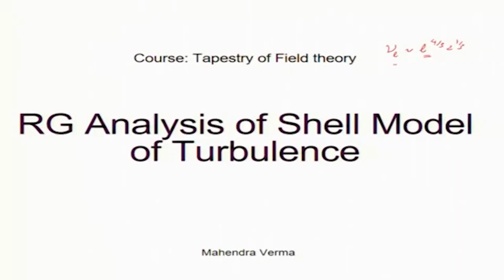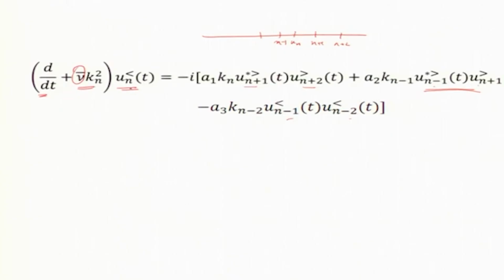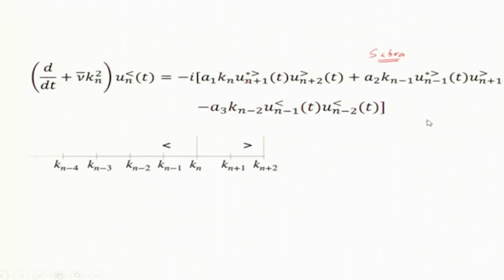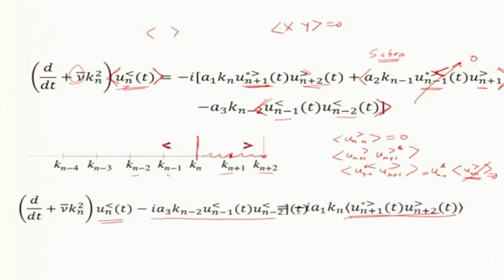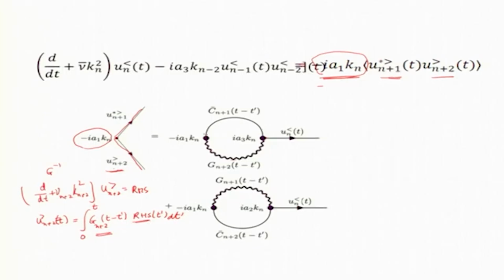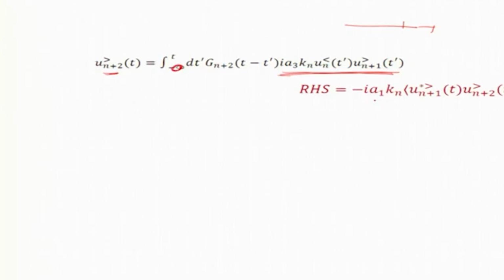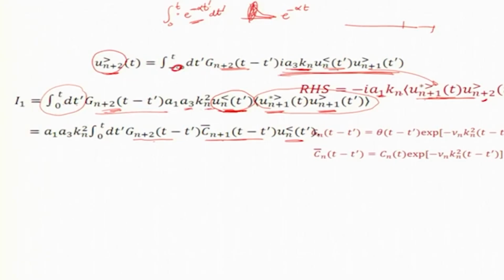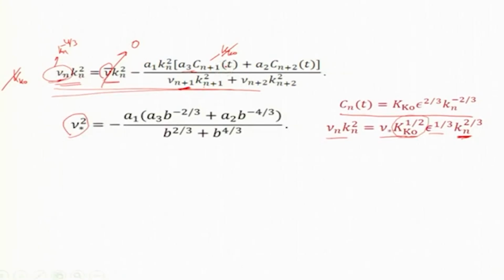RG shell model